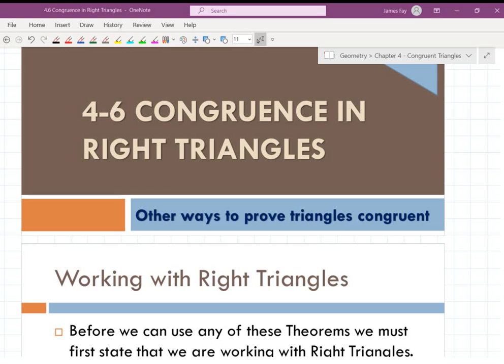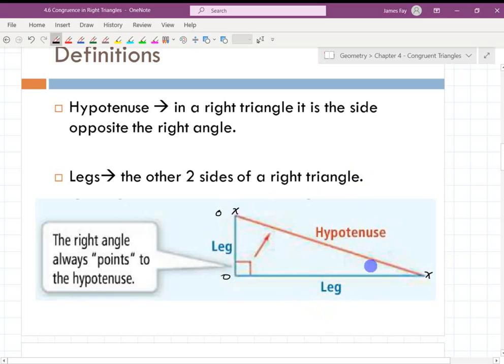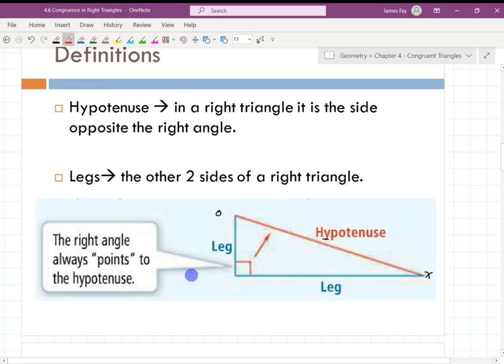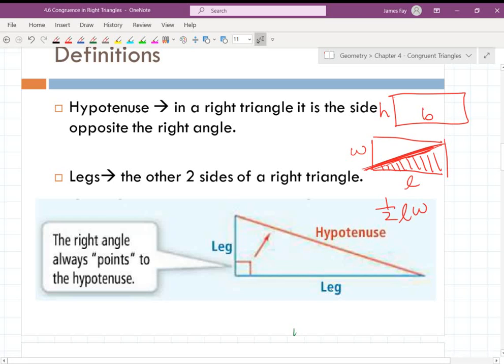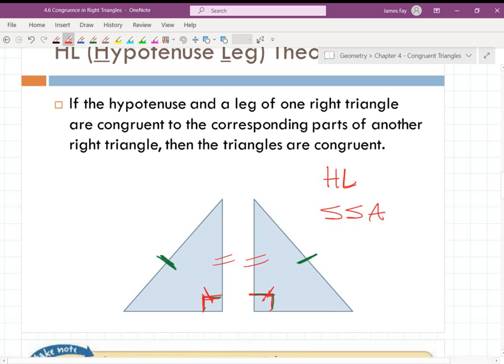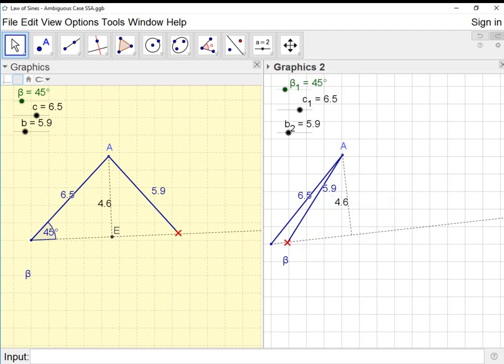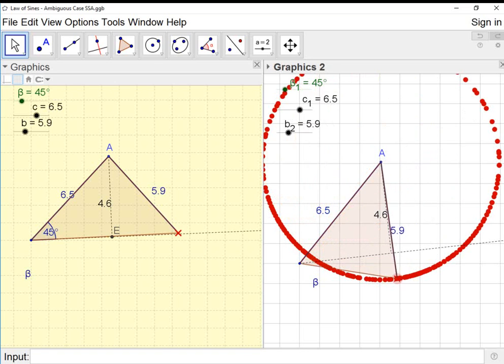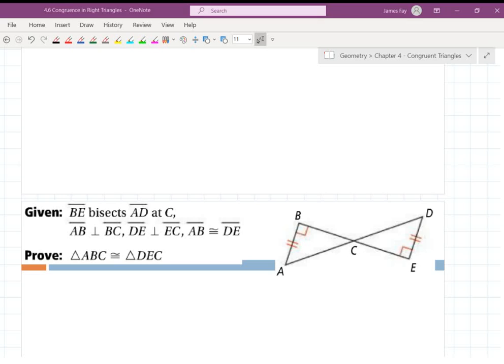11 20 20 Geometry Section 4 6 Day1